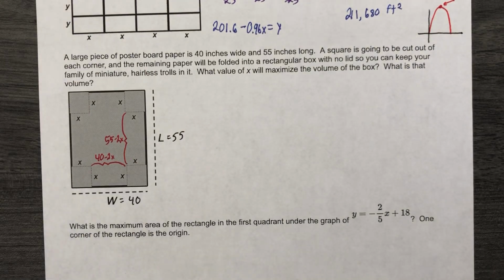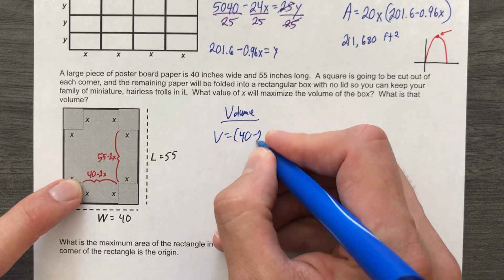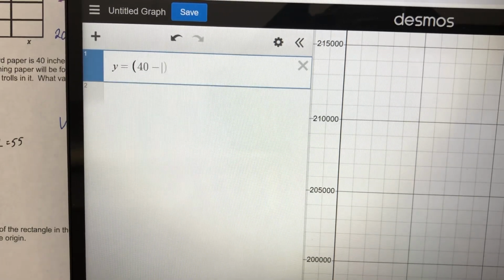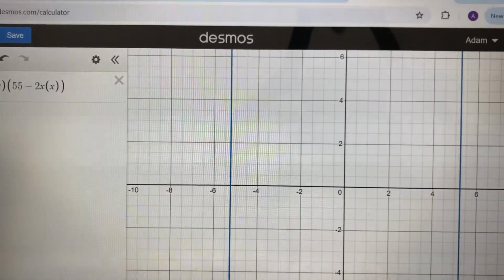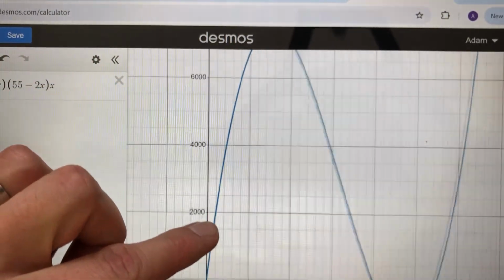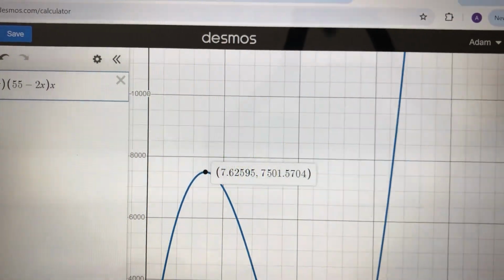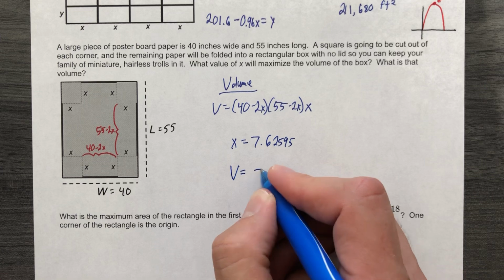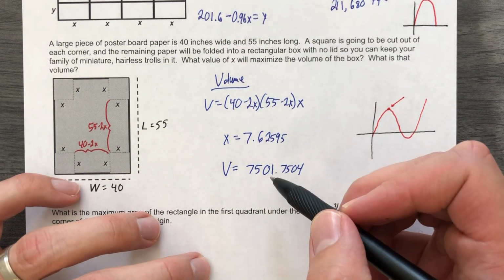Optimization, Part 2 (Math 3)